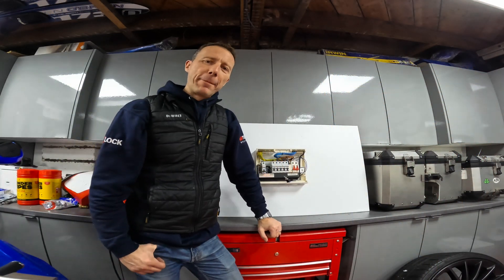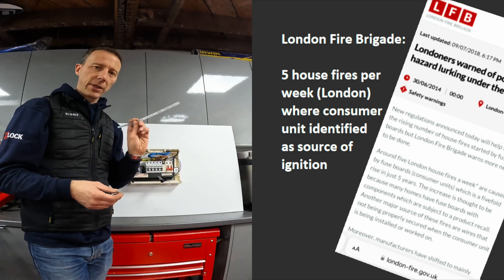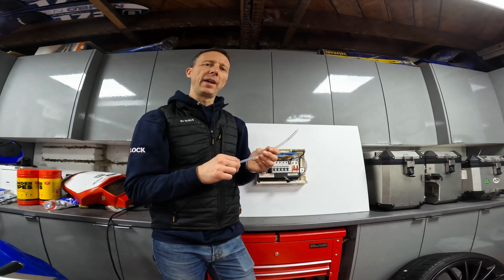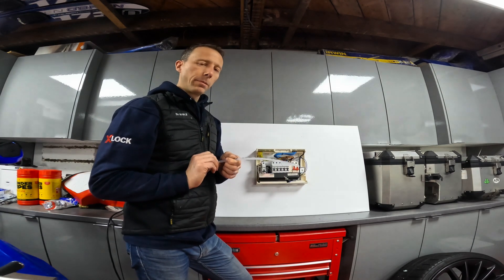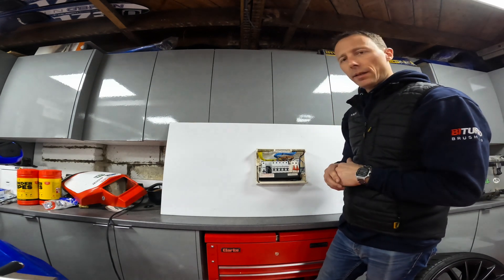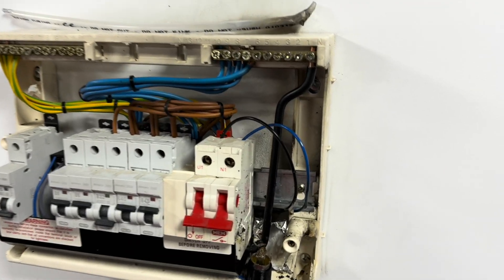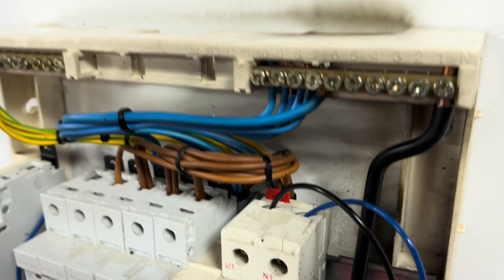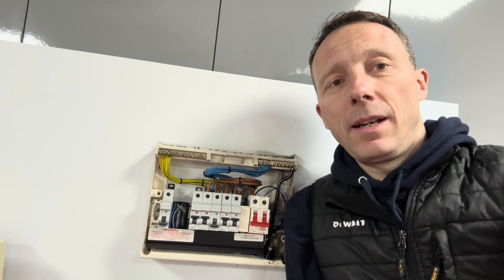Demonstration of Consumer Unit Fire Suppression system. Stops Consumer Unit fires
Experiment / demonstration - setting fire to a consumer unit with in built fire suppression system

Three different sizes available from my eBay listing: